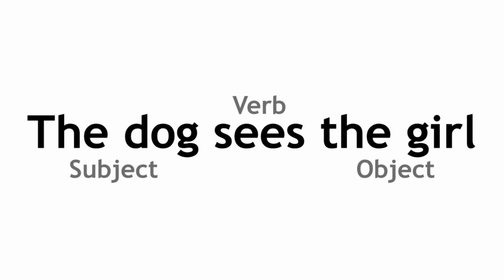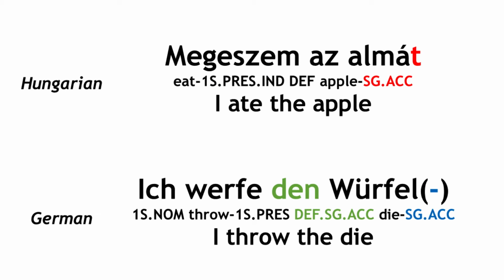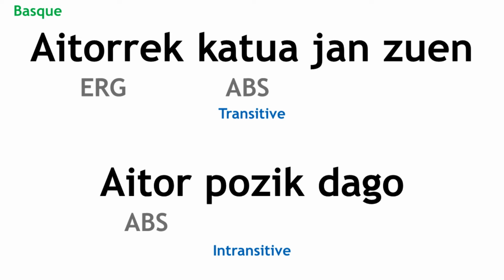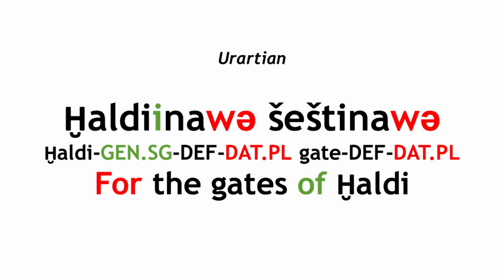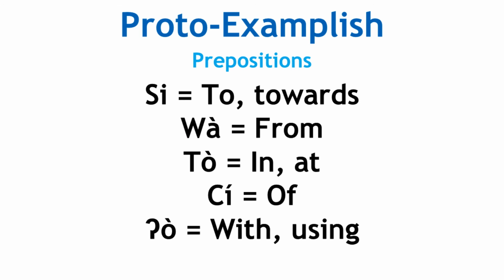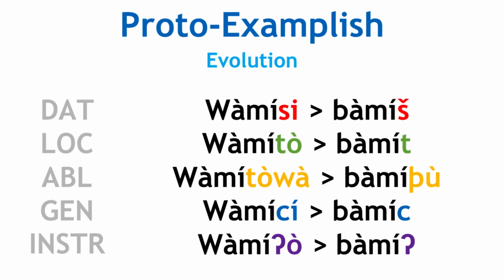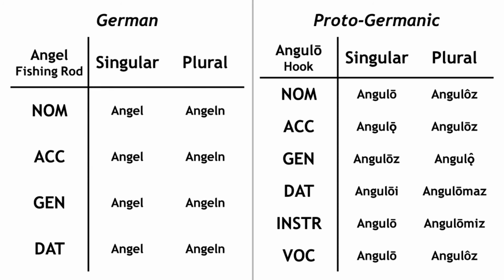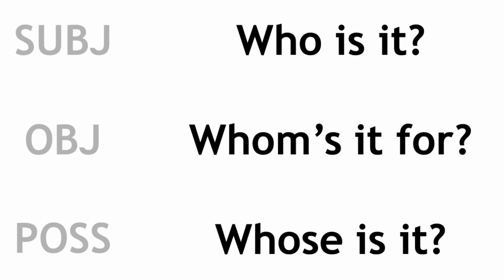What is Grammatical Case?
Case is a feature of many languages - German, Latin, Arabic, Russian - even English. But what is it? How does it work? Where does it come from? This video goes thoroughly over the basics of case with a linguistic approach.